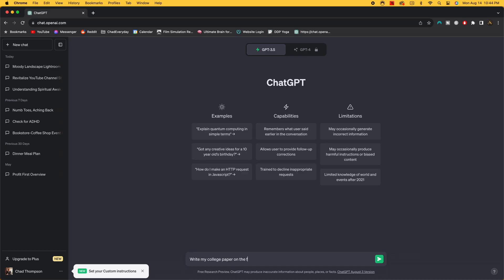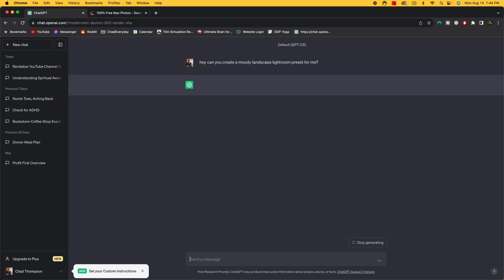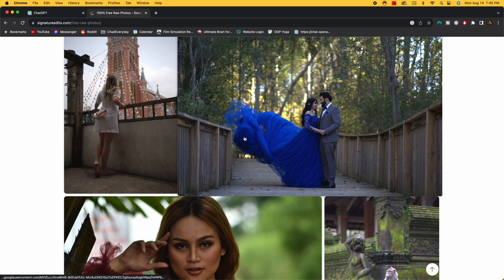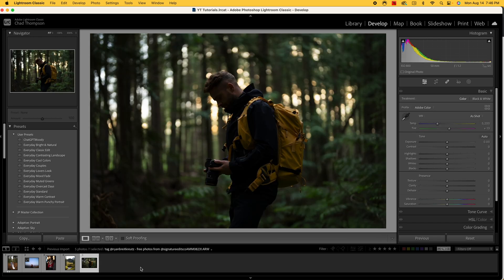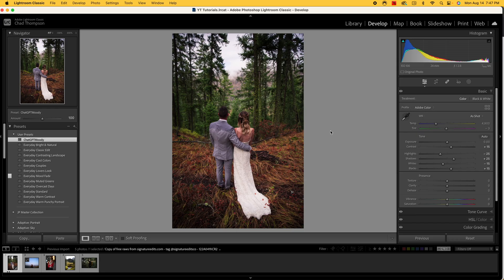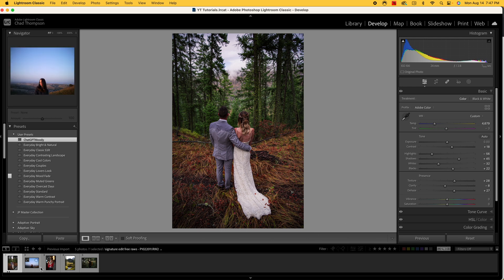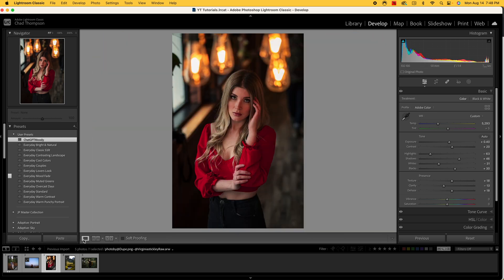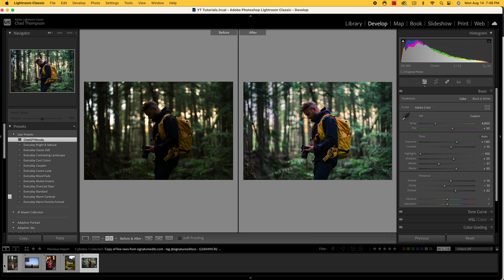I Let ChatGPT Design my Lightroom Preset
ChatGPT is a powerful tool if you know what you're doing with it. Today I wanted to test a theory and see if it could come up with a moody Lightroom preset. It wasn't terrible at it, but I think with the right prompts and time, it could come up with some really cool results!

Video Chapters